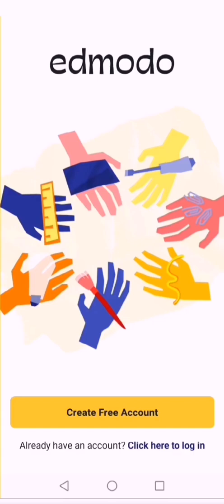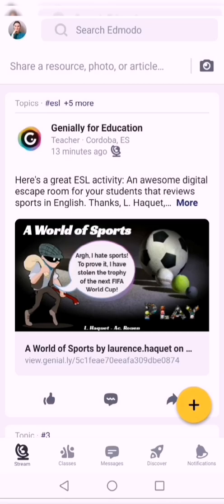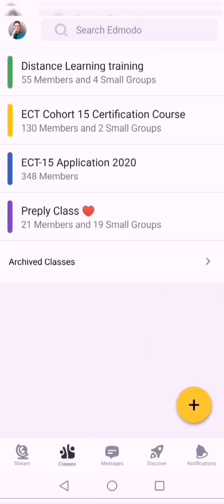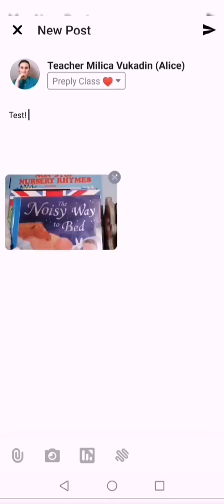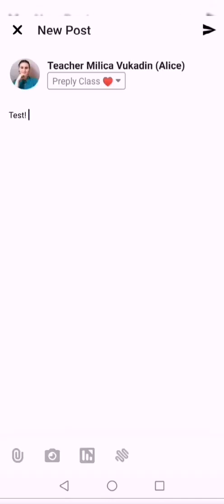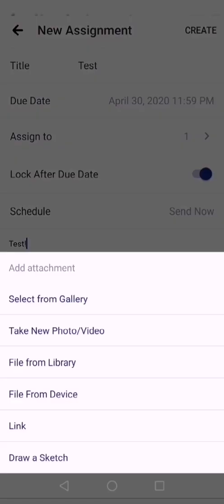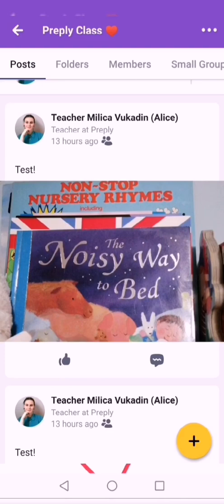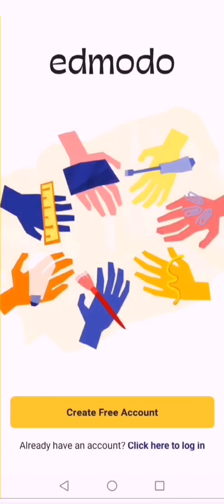What are the features of the Edmodo app + creating assignments & posts